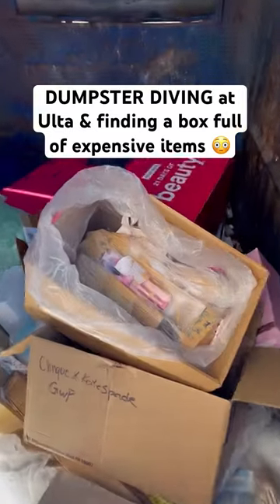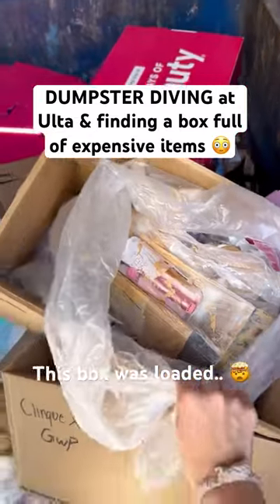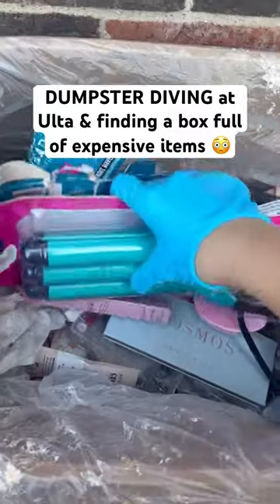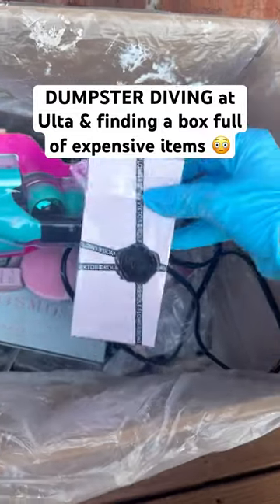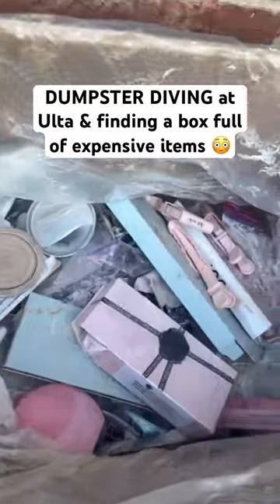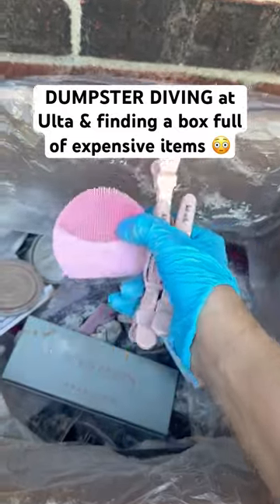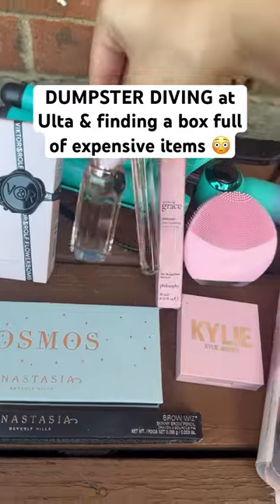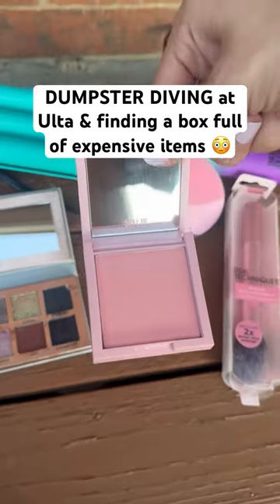What’s inside of this Ulta mystery box?